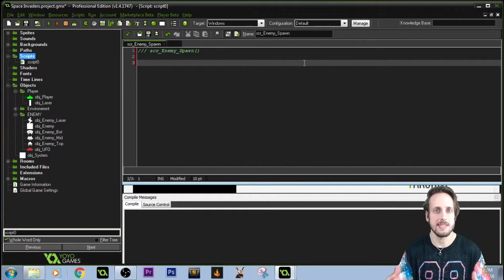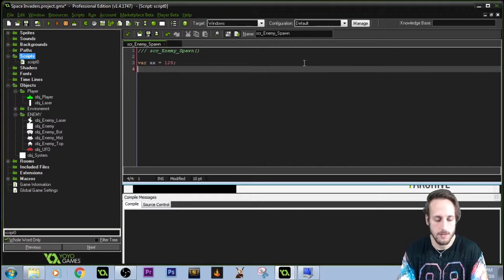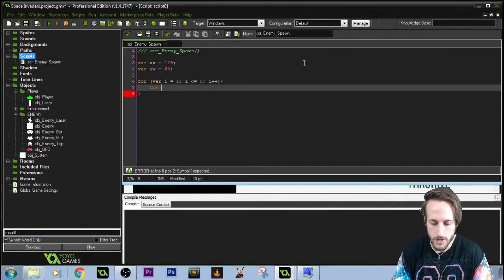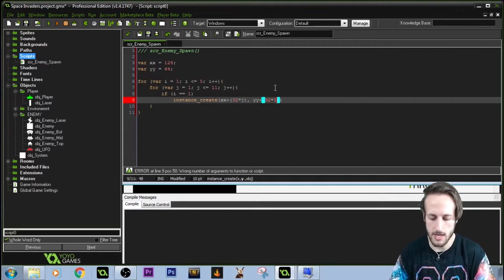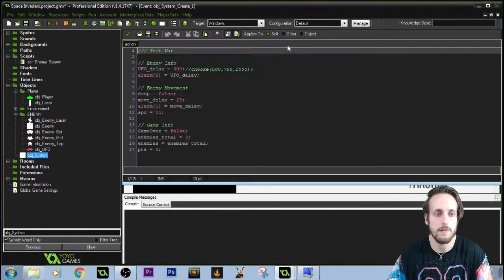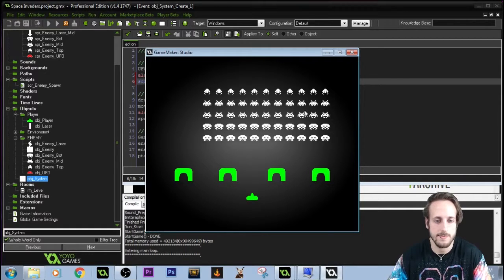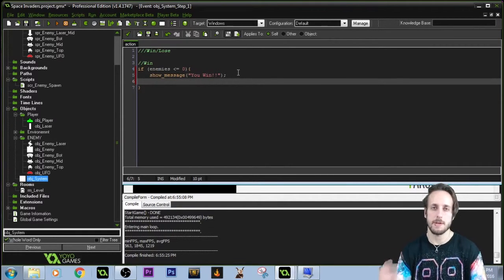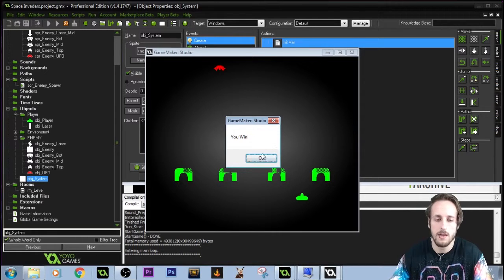Let's Clone || Space Invaders || Part 3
Welcome to part 3 of our Space Invaders clone! We have a working game so far, but let's get the enemies in formation, and ready to respawn once you've killed them all!

Please let me know what you think about this series, and don't forget to clomp that like button if you know how to use a mouse like a champ.